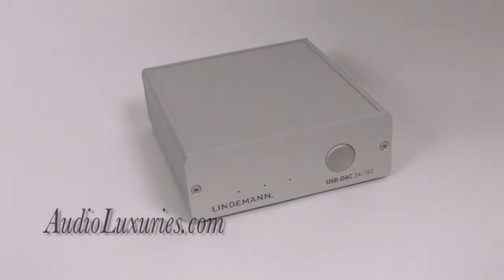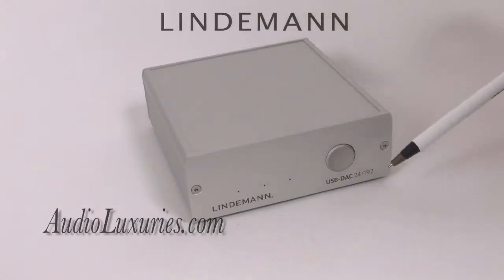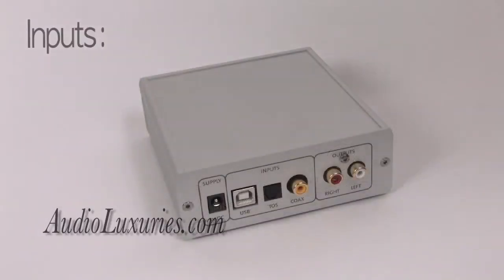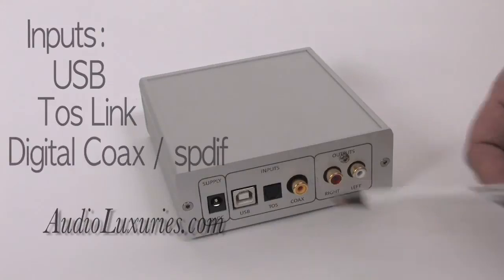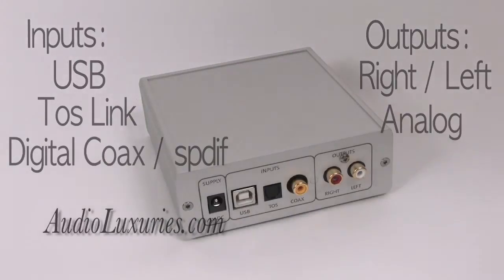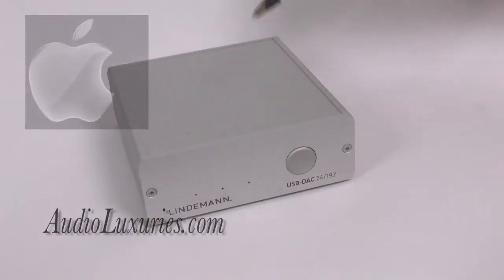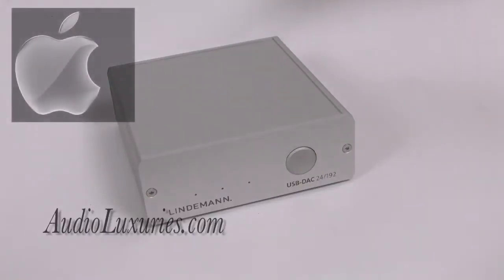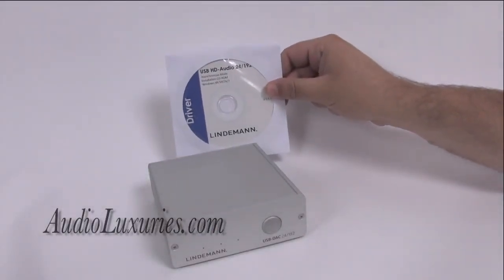Lindemann USB-DAC 24 / 192 Digital to Analog Converter.